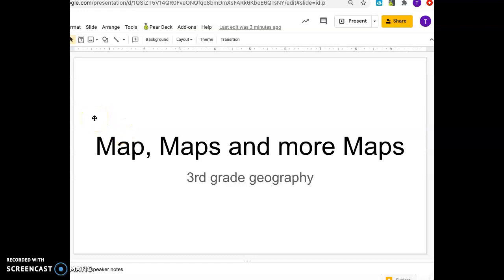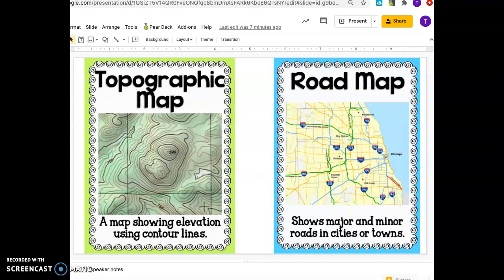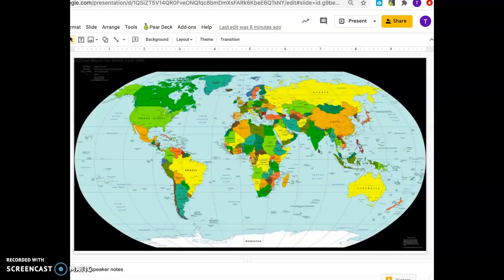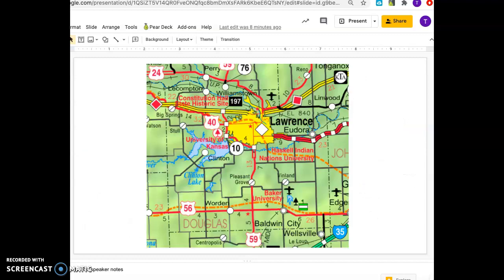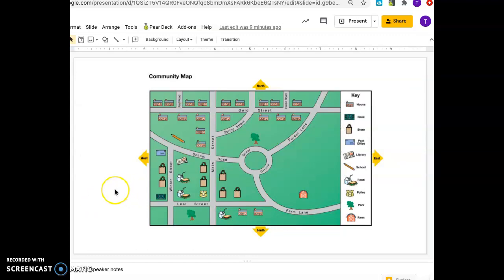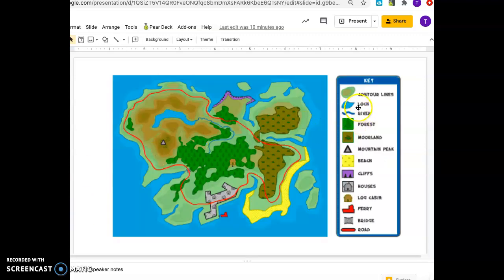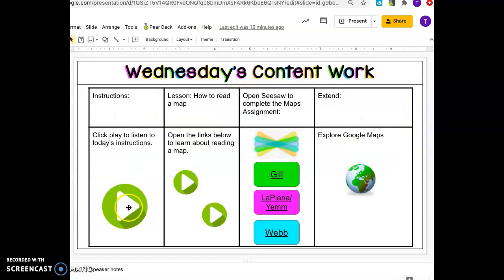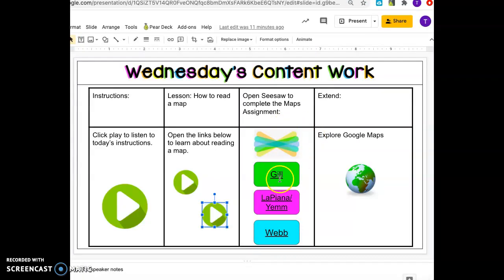Geography day 3